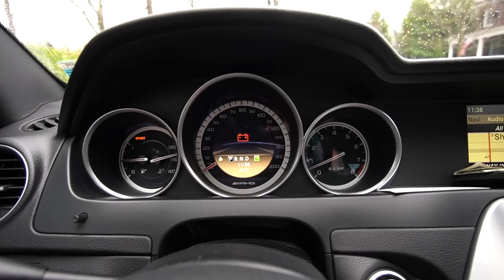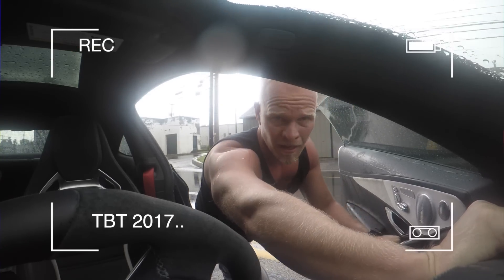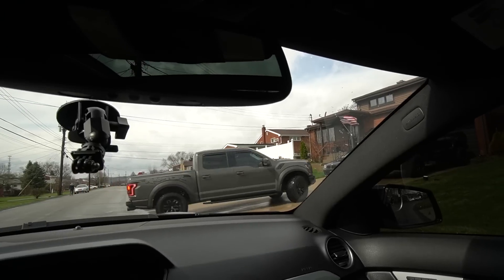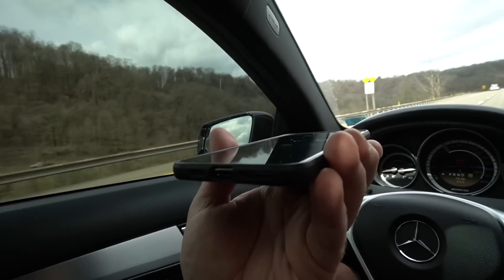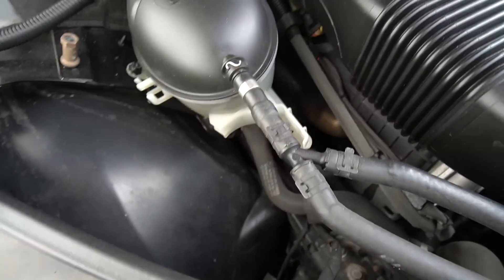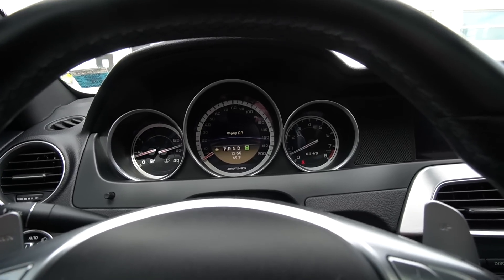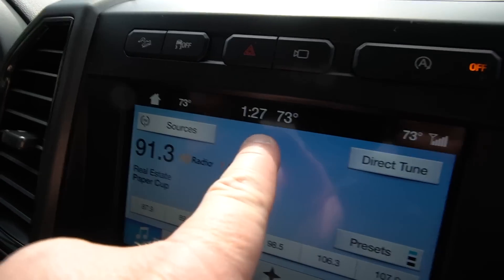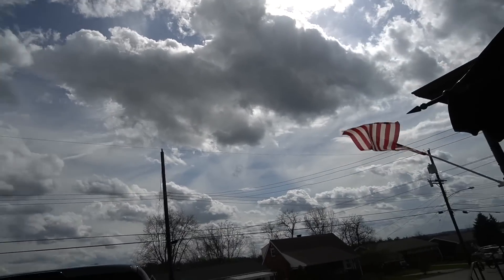ALL My C63's End Up Breaking At Some Point LOL ..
Well.. We have to have the new AMG looked at ALREADY lol.. I'm sure it will be fine but darnit!

Sony 10-18mm lens:

DRONE: DJI MAVIC PRO:

DJI MAVIC 2 PRO:

EDITING SOFTWARE:

Final Cut Pro X:

Camera Slider:

Become an AutoVlog Pro member!
- Early access to all content
- No ADS.. (what so ever)
- Exclusive content (Not showed on Youtube)
- Discount on Merch